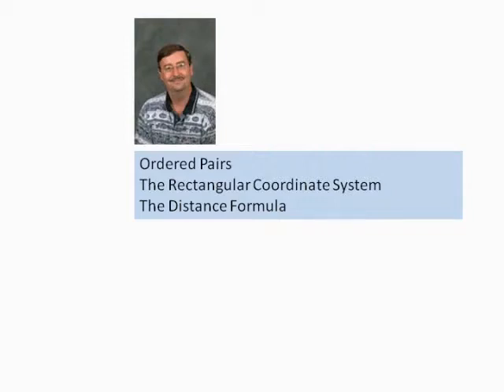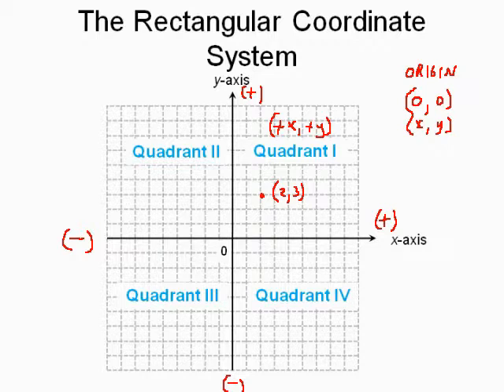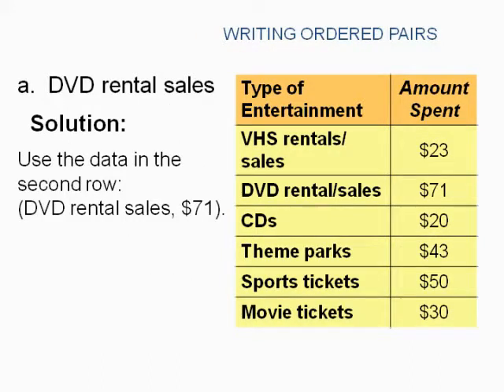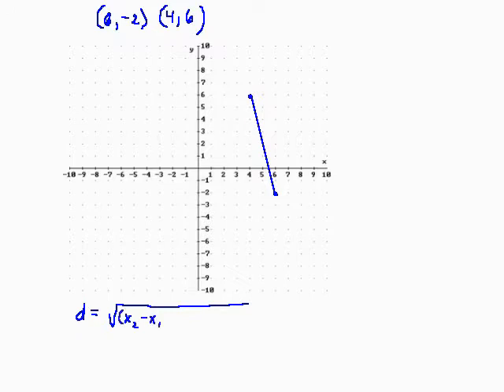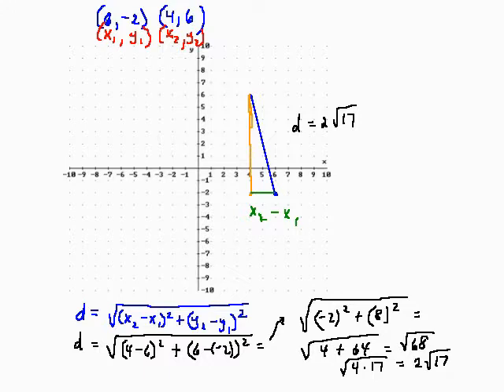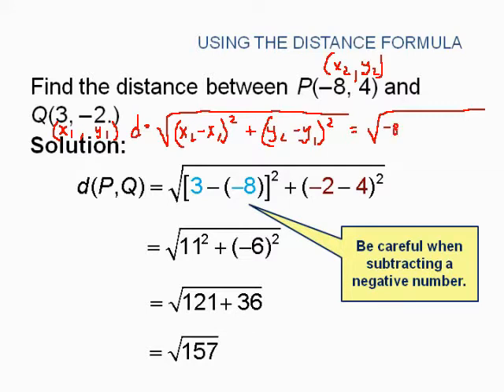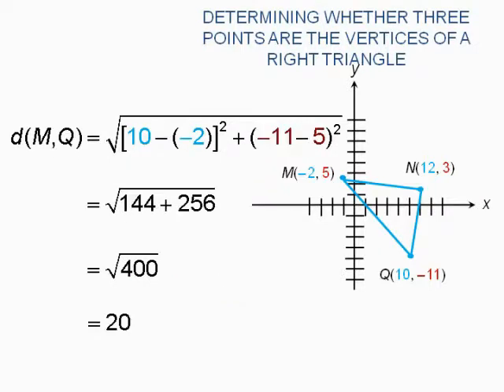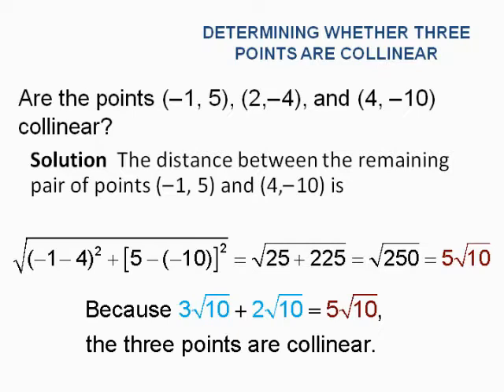The Rectangular Coordinate System; Distance Formula